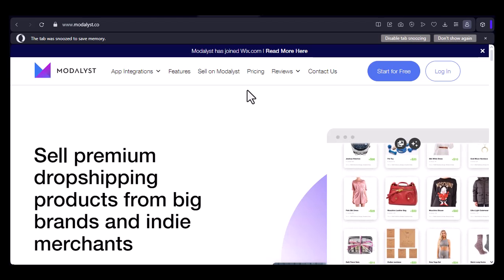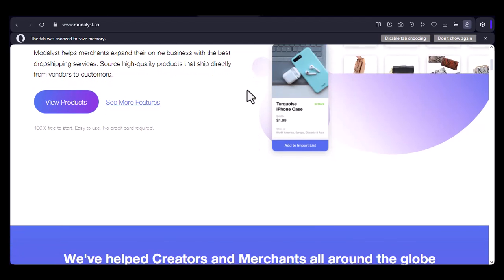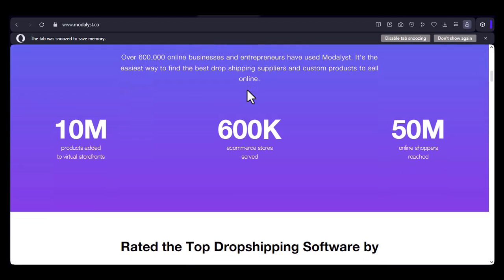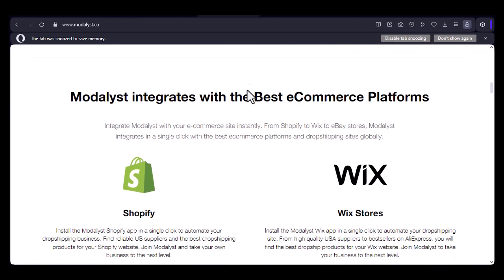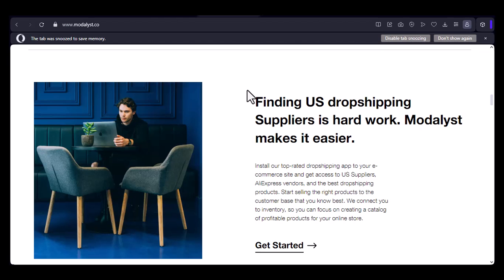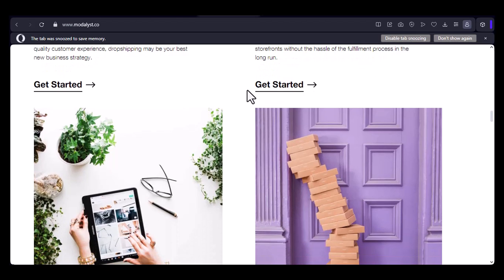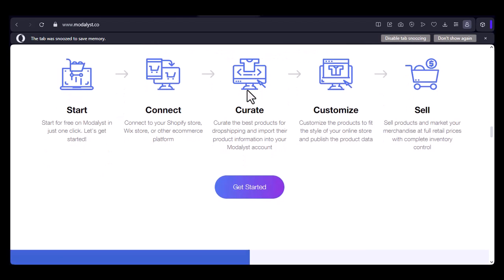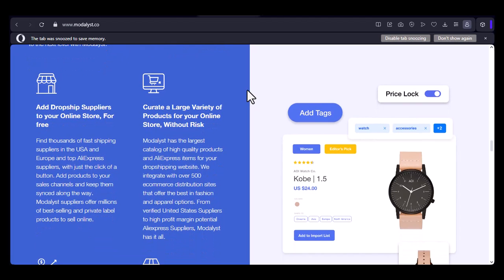How does Modalyst work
In this video, you will learn about How does Modalyst work

9 YouTube Channel Ideas to Help You Choose Your Own

✅IGNORE THIS
Related Search: